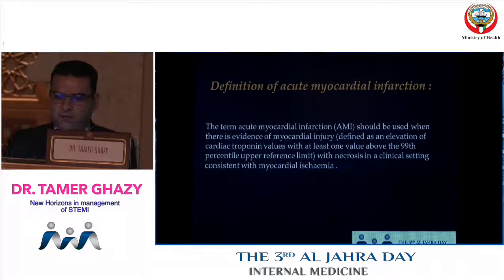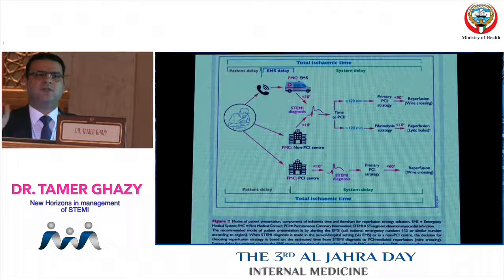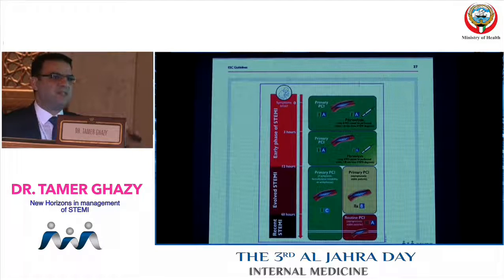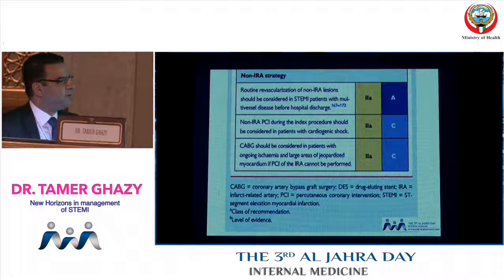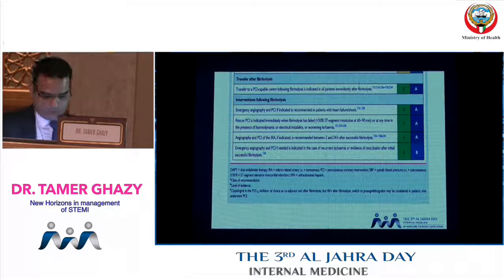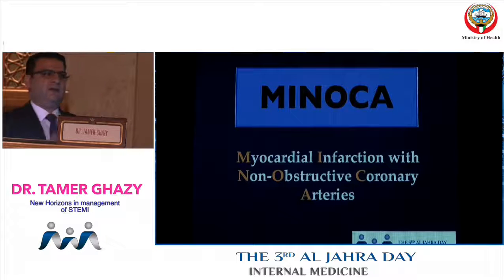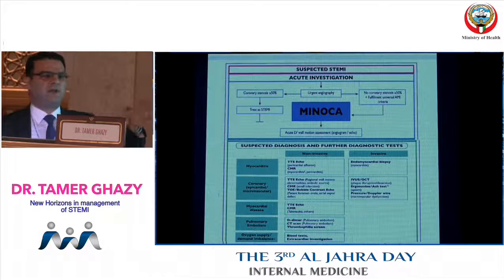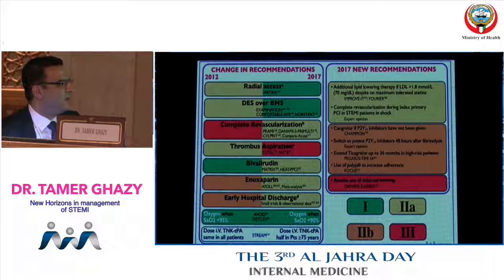3 Dr Tamer Ghazy 1